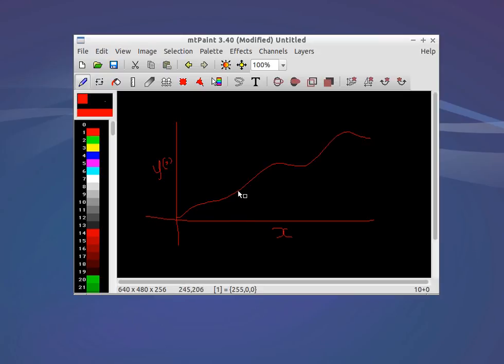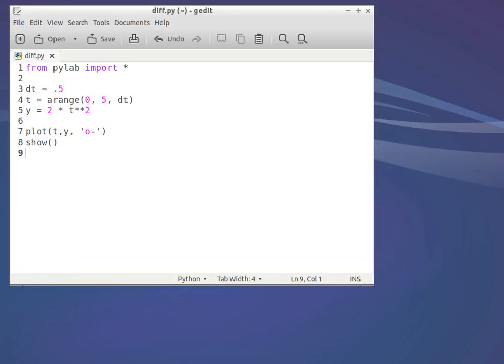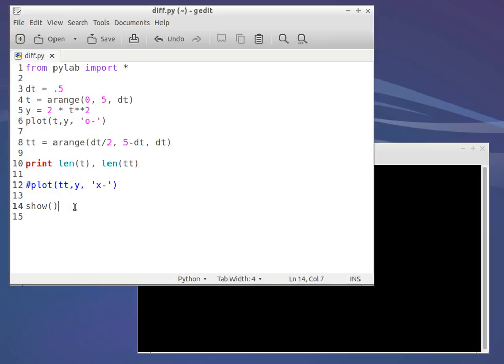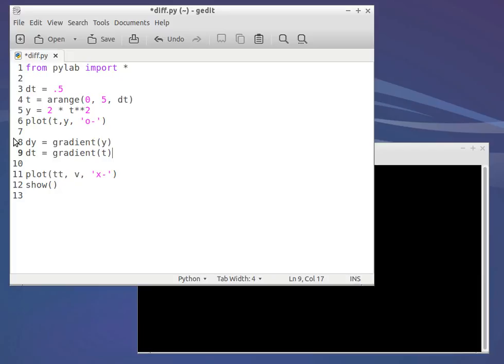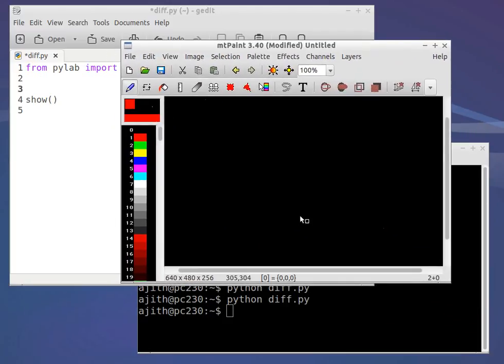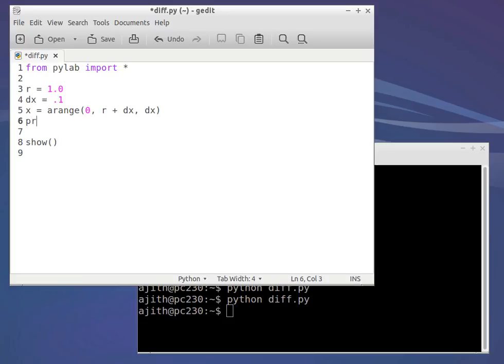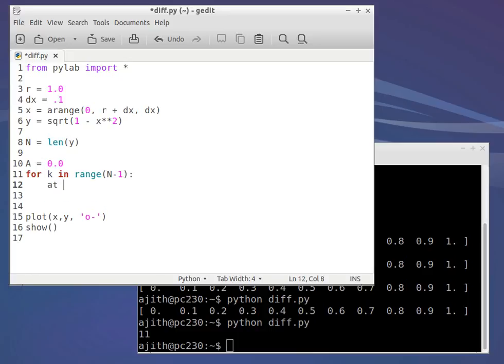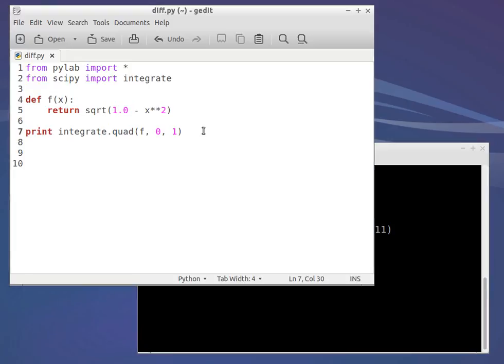python4schools 3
Elementary calculus using Python